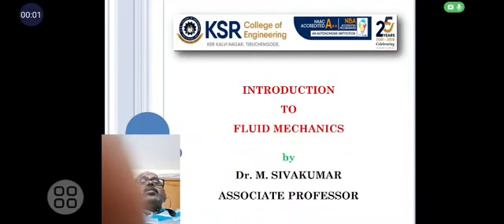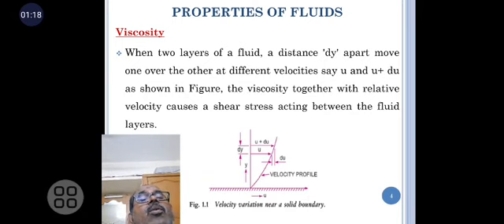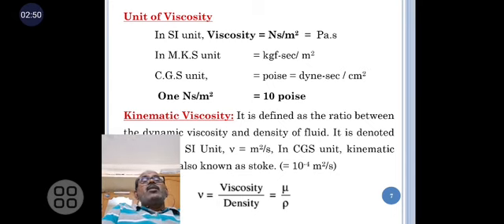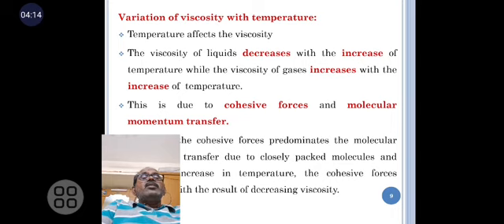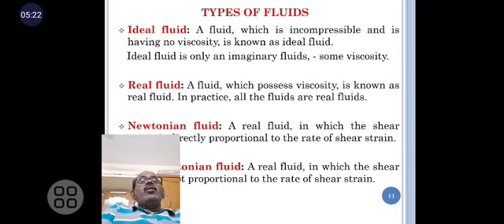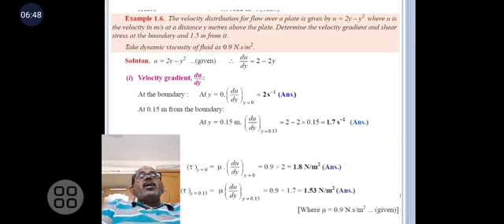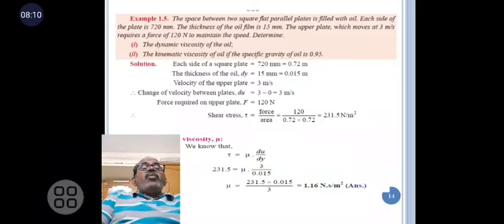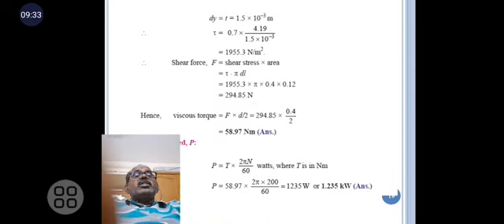Fluid Mechanics Properties of fluids Viscosity